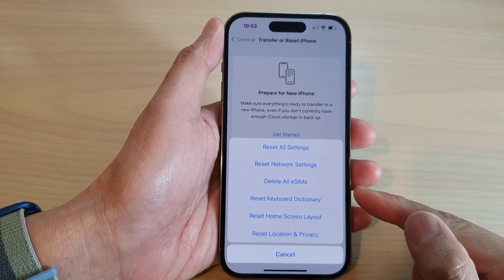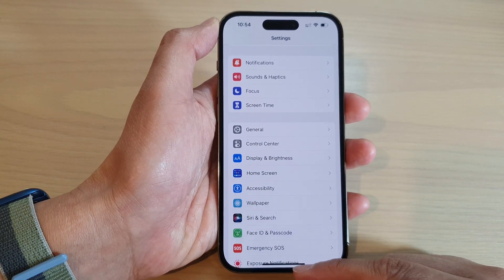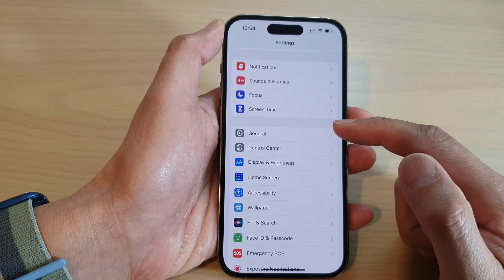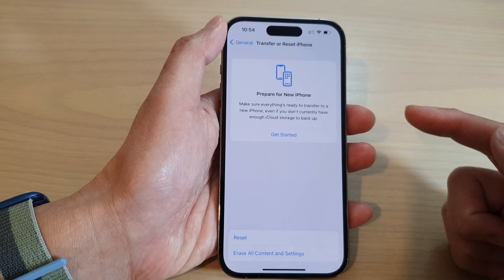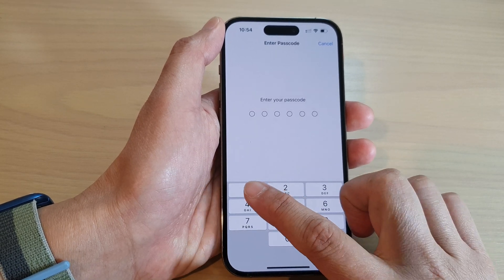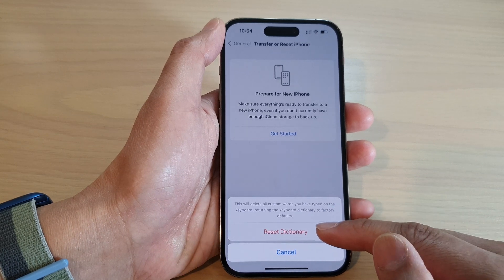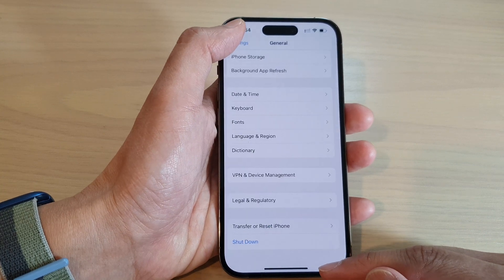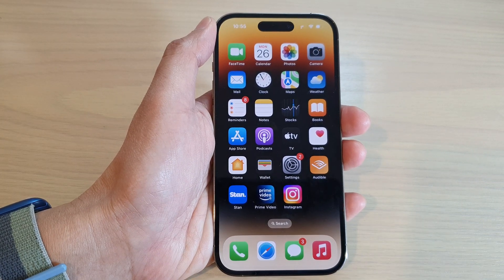iPhone 14's/14 Pro Max: How to Reset Keyboard Dictionary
Learn how you can reset keyboard dictionary on the iPhone 14/14 Pro/14 Pro Max/Plus.